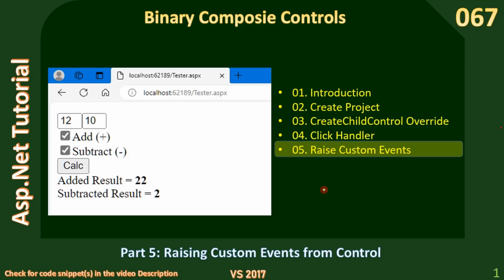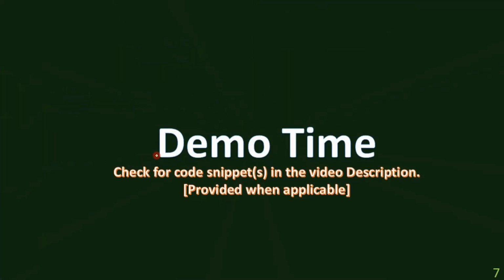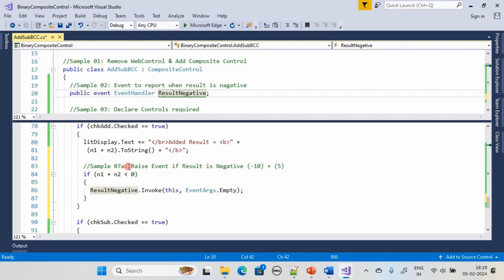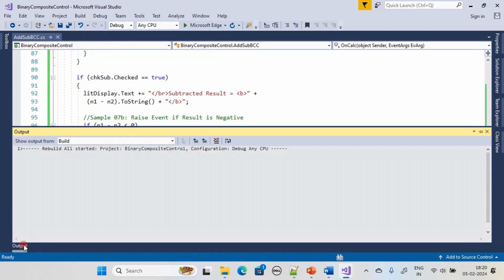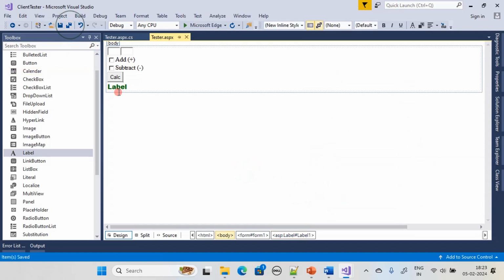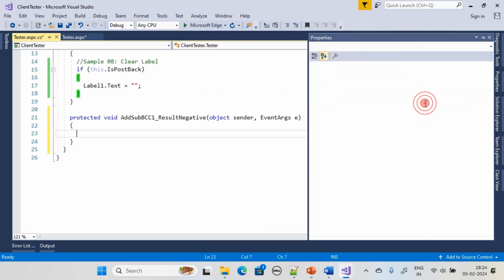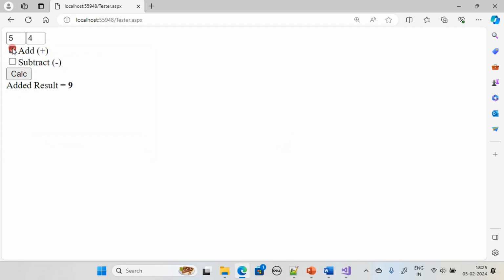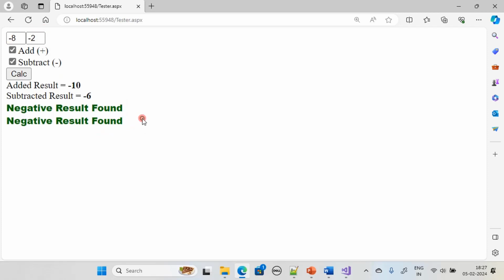Binary Composite Control | Part 5 - Raise Event | Asp Net Tutorial #67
In this Asp.Net Tutorial, we will expose a custom event from the Binary Composite Control using the EventHandler. The client web form will provide the handler function for the raised event.